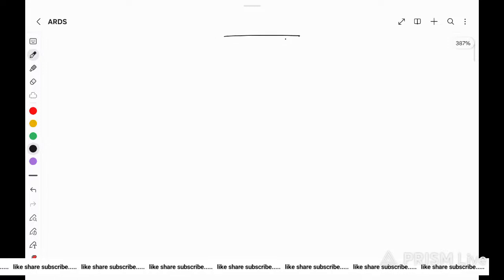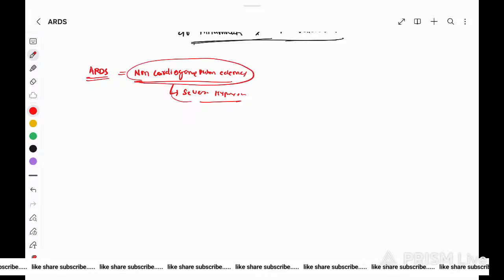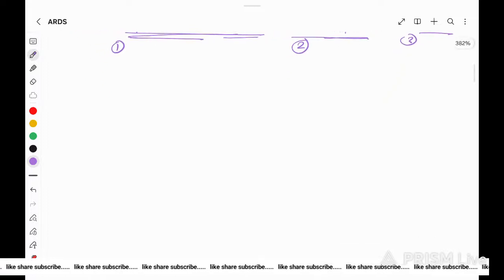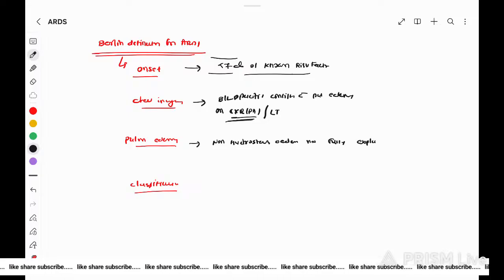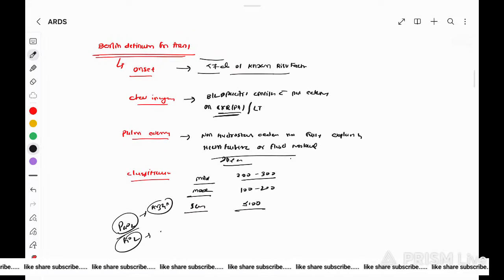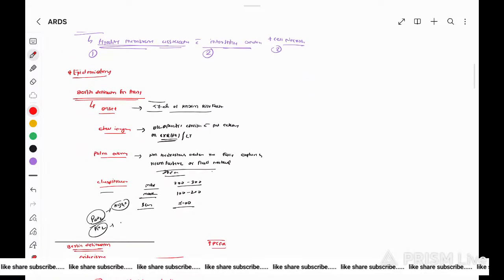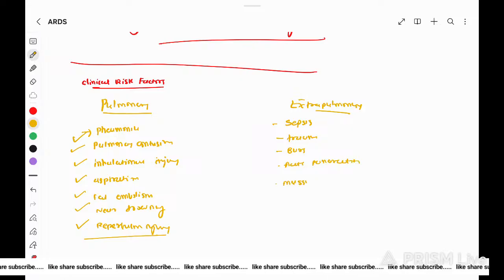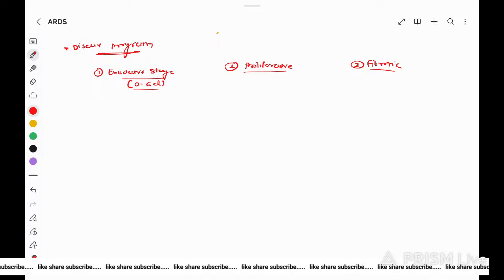Live streaming ARDS of let's study with me